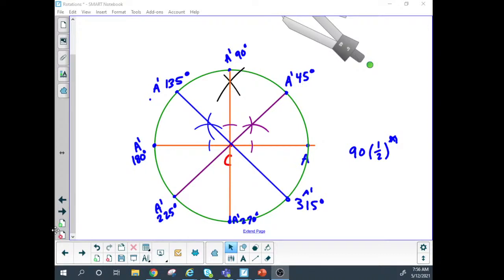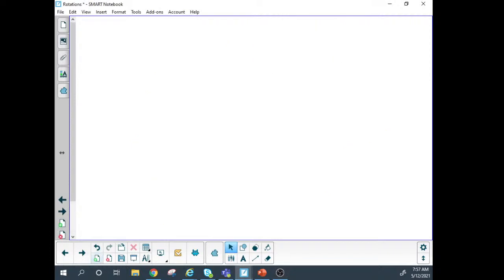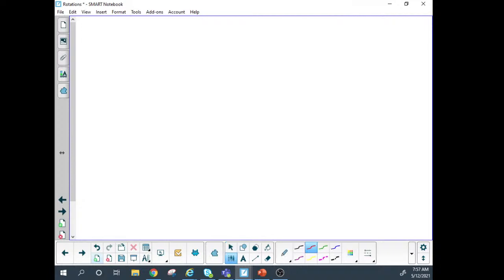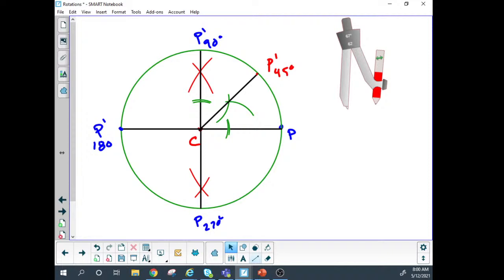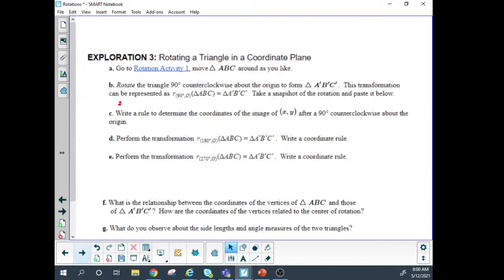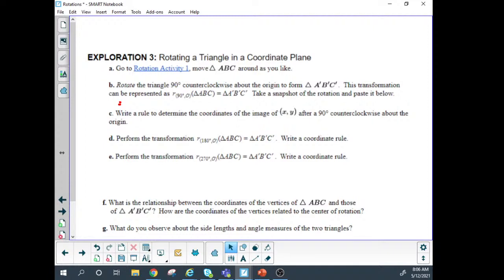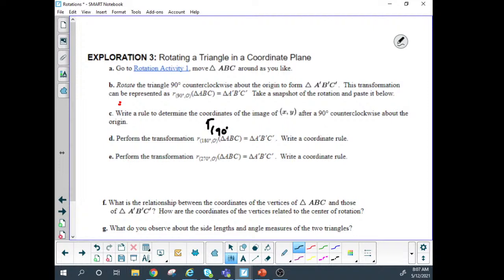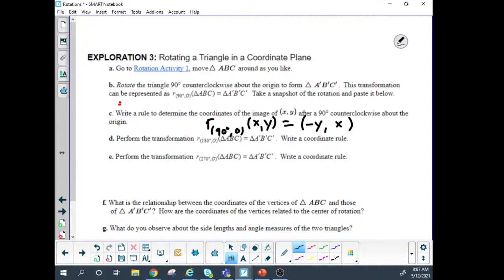Rotations- not on the origin and compositions